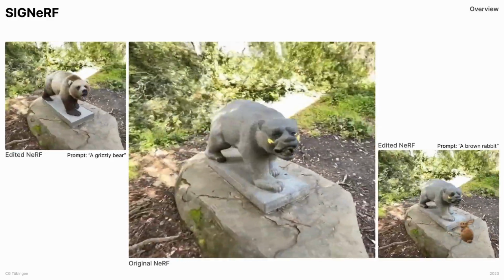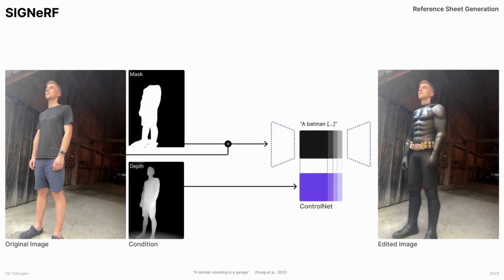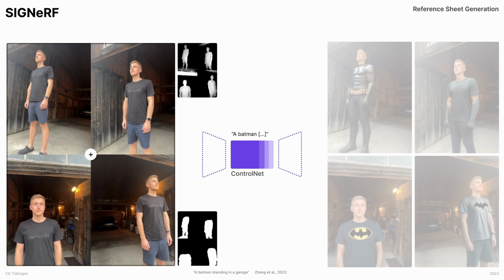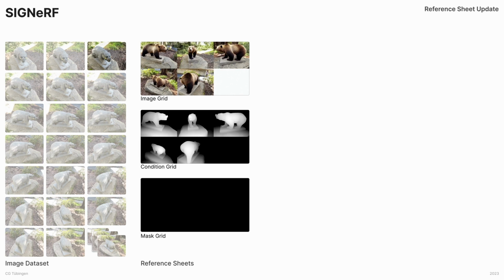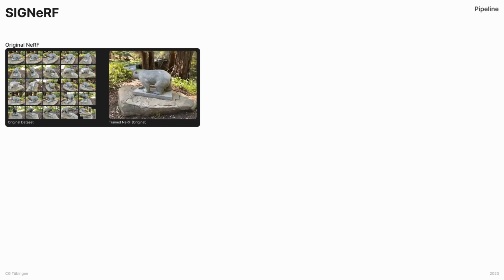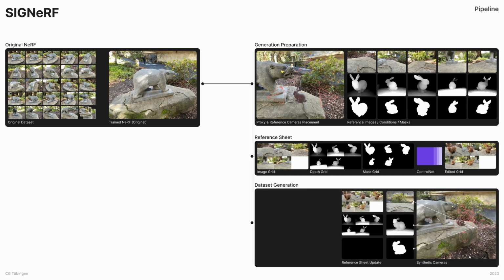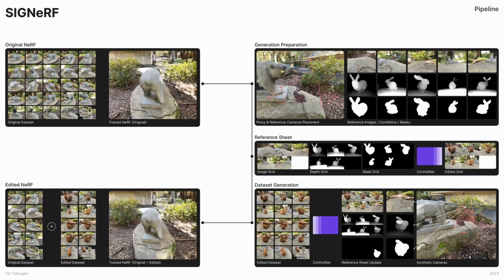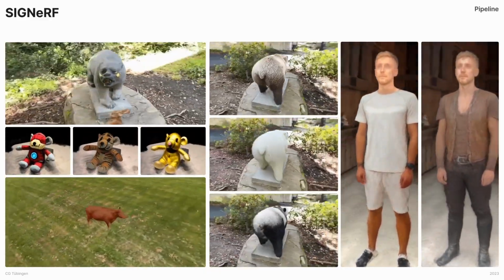Explanation | SIGNeRF: Scene Integrated Generation for Neural Radiance Fields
SIGNeRF — Generatively edits NeRF scenes in a controlled and fast manner

Abstract — We propose SIGNeRF, a novel approach for fast and controllable NeRF scene editing and scene-integrated object generation. We introduce a new generative update strategy that ensures 3D consistency across the edited images, without requiring iterative optimization. We find that depth-conditioned diffusion models inherently possess the capability to generate 3D consistent views by requesting a grid of images instead of single views. Based on these insights, we introduce a multi-view reference sheet of modified images. Our method updates an image collection consistently based on the reference sheet and refines the original NeRF with the newly generated image set in one go. By exploiting the depth conditioning mechanism of the image diffusion model, we gain fine control over the spatial location of the edit and enforce shape guidance by a selected region or an external mesh.